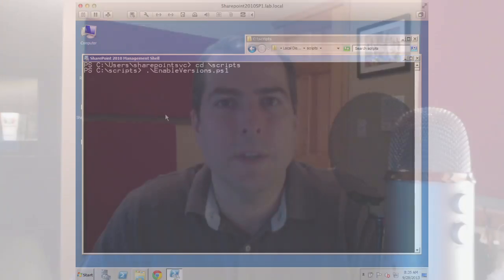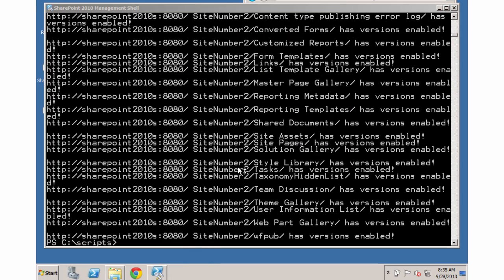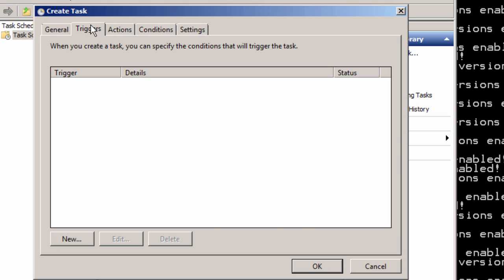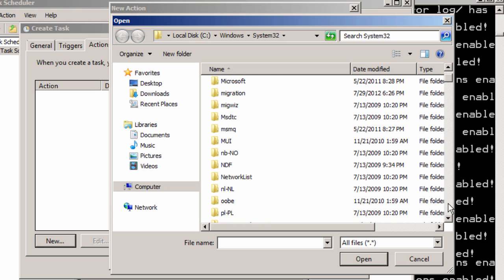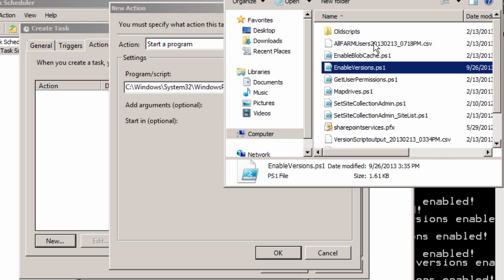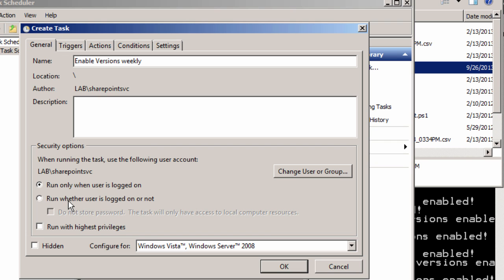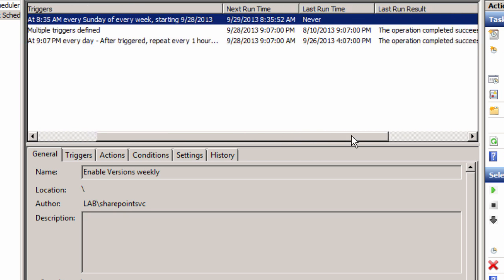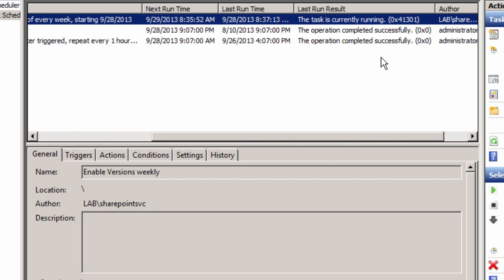Scheduling a PowerShell Script using Windows Task Scheduler by Jack Fruh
In this short video I show how to create a scheduled task to run your powershell scripts on a schedule.

Visit SharePointjack.com for more SharePoint related scripts and info.